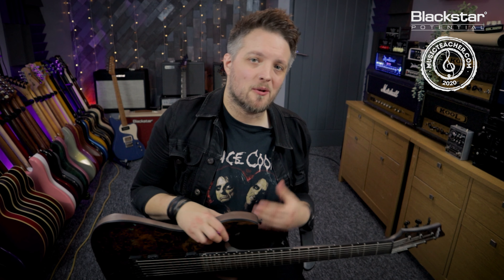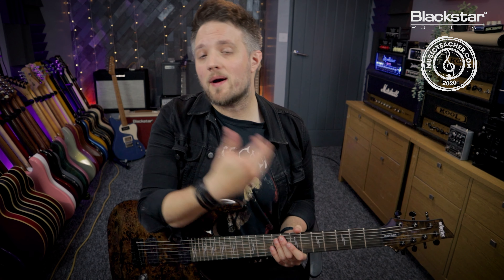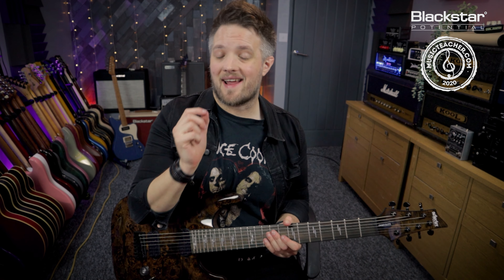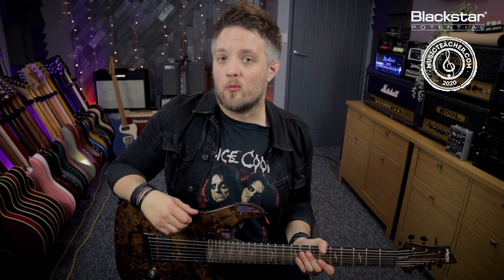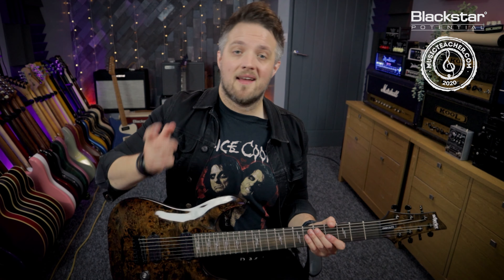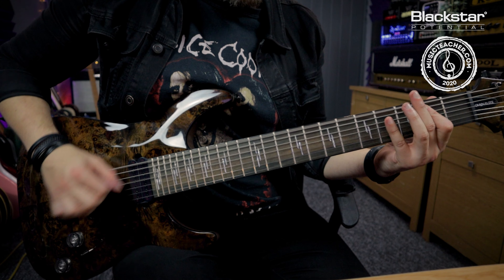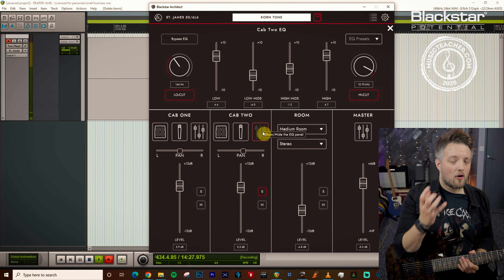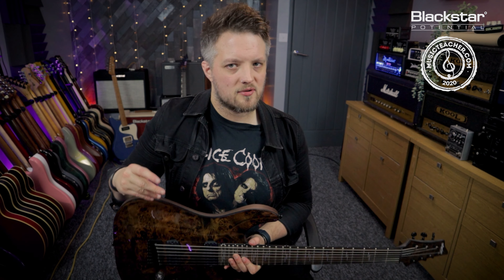Get a Korn Style Rhythm Tone with CabRig | Blackstar Potential Lesson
In this week's Blackstar Potential lesson with Leigh Fuge of Musicteacher.com we'll be looking at how to achieve some classic Korn tones, using the direct inbuilt reactive load signal from the St. James 6L6 and CabRig™ advanced DSP speaker simulator software.